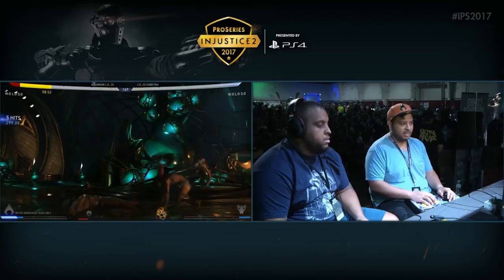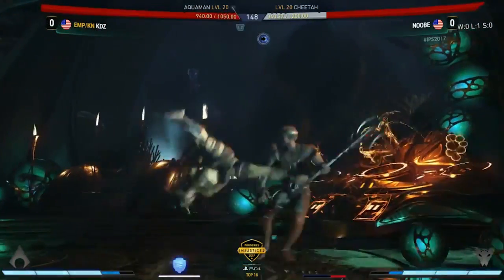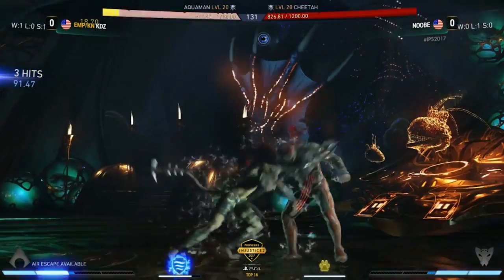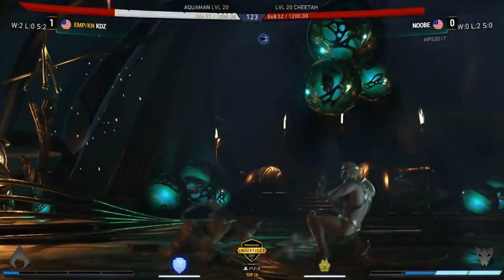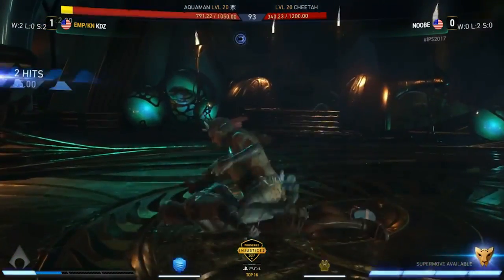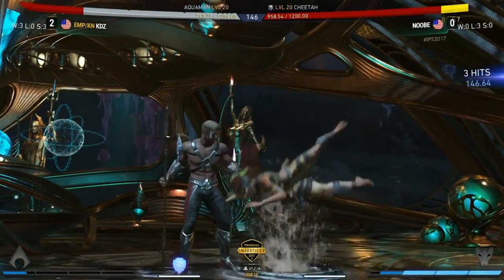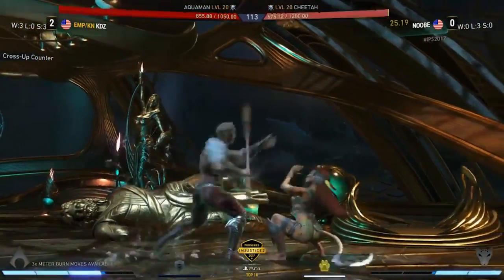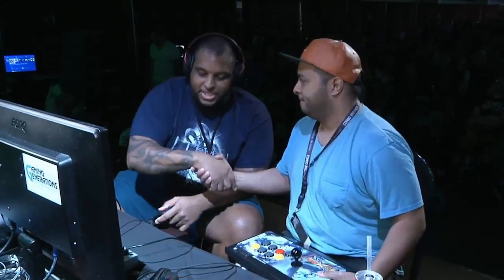EMP KDZ Combo Breaker 2017 Top 16 Match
The first major tournament of the Injustice 2 Pro Series Cup took place at Combo Breaker. KDZ goes in representing EMP in his quest to return to the top as the Champion of Injustice. Here is his top 16 match to qualify for top 8.